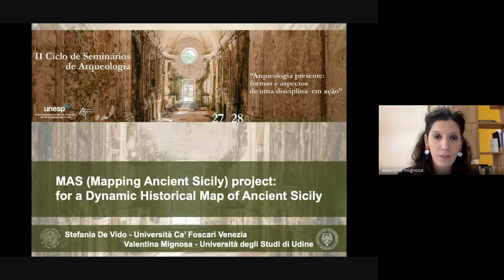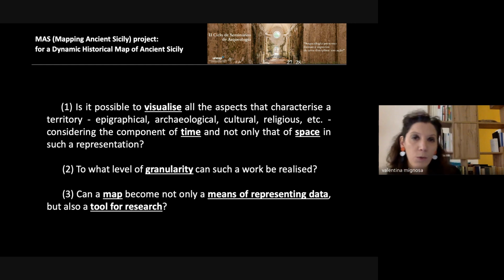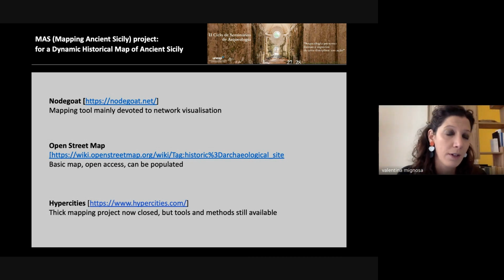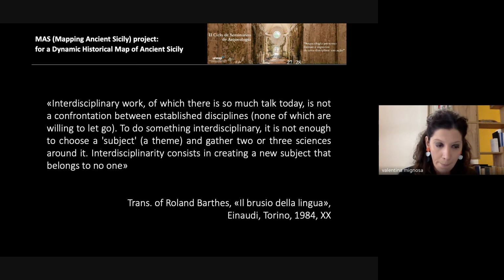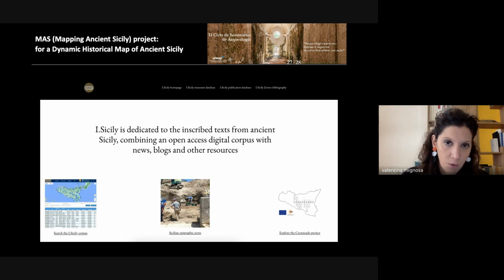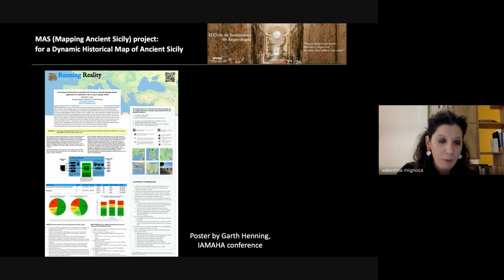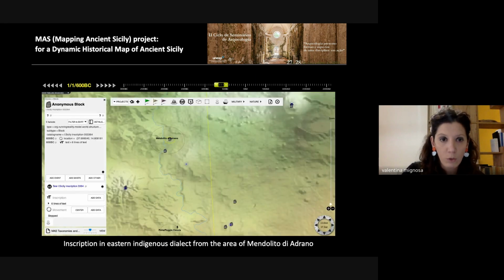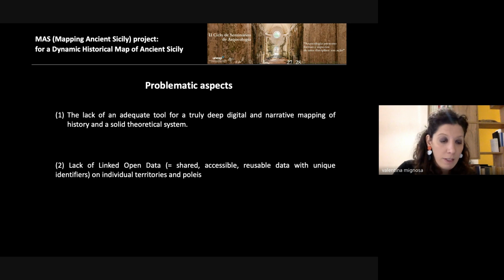Mapping Ancient Sicily: for a Dynamic Historical Map of Ancient Sicily (De Vido e Mignosa)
II Ciclo de Seminários de Arqueologia “Arqueologia presente: formas e aspectos de uma disciplina em ação”
Franca, 27 e 28 de novembro de 2023
Evento on-line, organizado pelo laboratório Lab.Arque com o apoio do G.Leir

Sessão 1: Arqueologia na era digital. Ferramentas para a divulgação e a inclusão.
Coordenação: Francesca Dolcetti (University of Essex)
Mapping Ancient Sicily: for a Dynamic Historical Map of Ancient Sicily
Stefania De Vido (Università Ca´ Foscari Venezia) e Valentina Mignosa (Università degli Studi di Udine e University of Oxford)